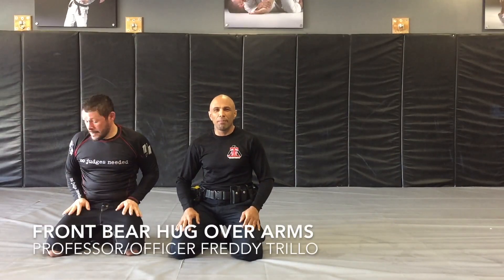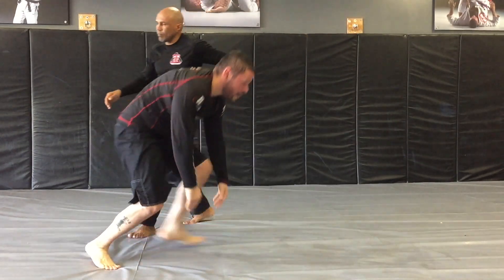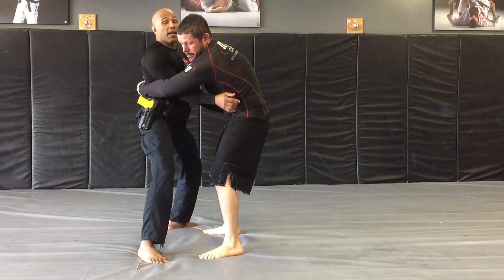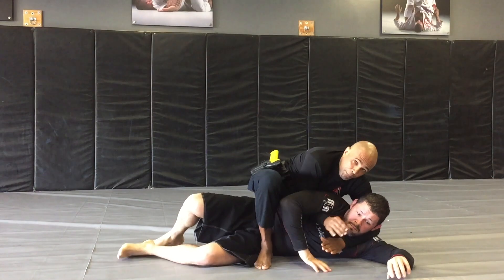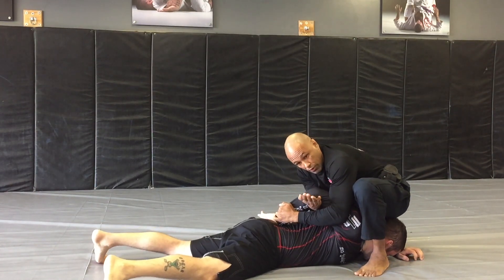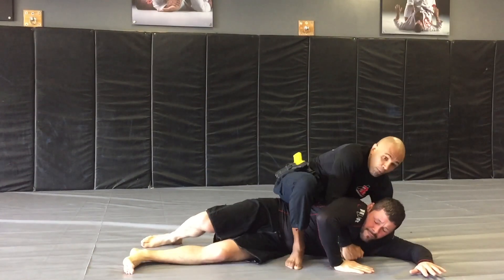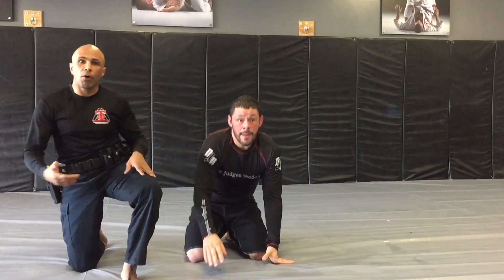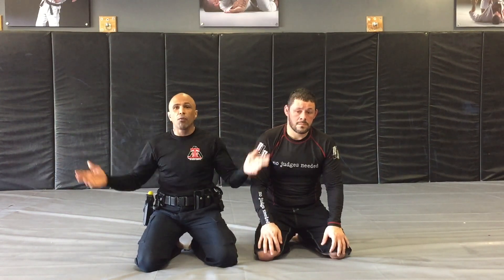Police Self Defense Tip of the Week. Front Bear Hug Over Your Arms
Your attacker bear hugs you from the front, over your arms, and you'll not strong enough to break his grip. You don't have to. Follow my instruction and you will have a very good chance of not only getting out, but putting him in a position control, which can lead to handcuffing.

18400 NW 75 Place #122
Miami, Florida 33015